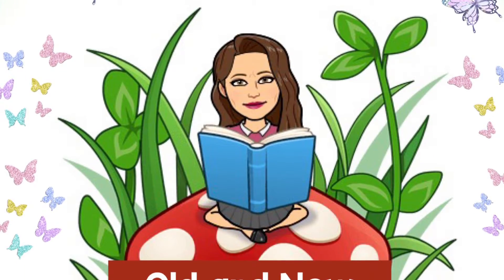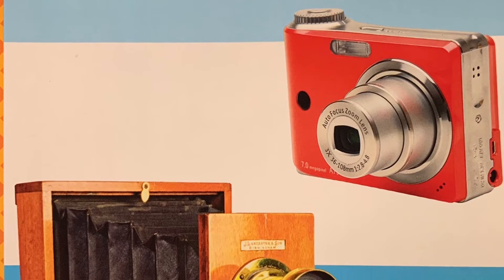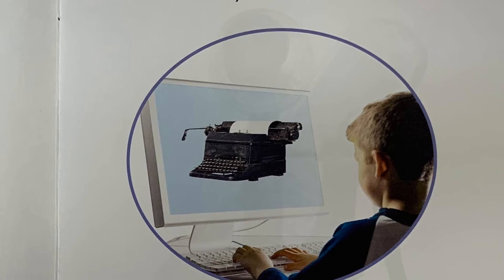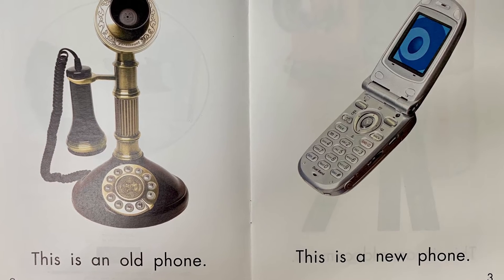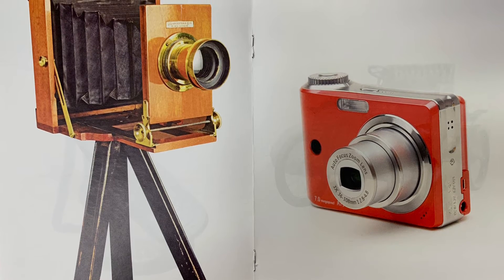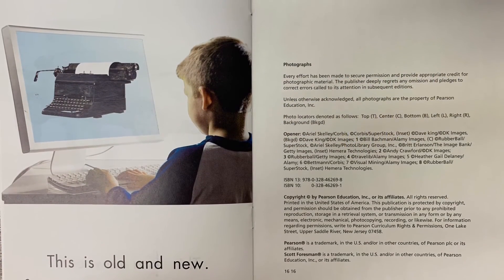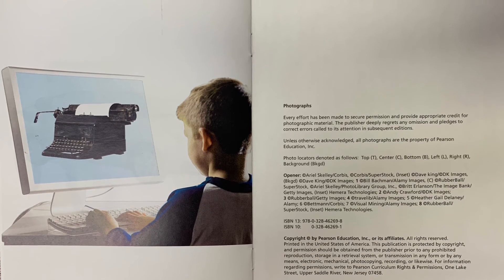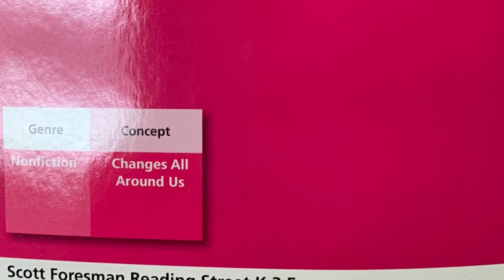Old and New By Anna Franz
Mrs. Munson's Story Time